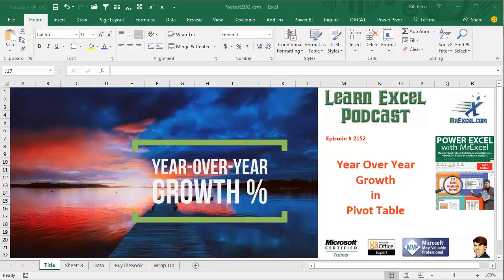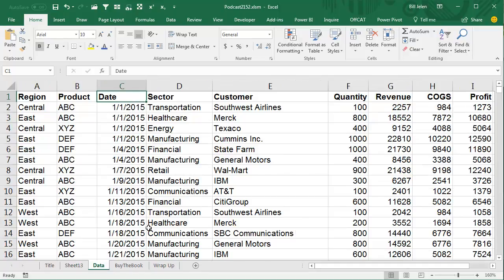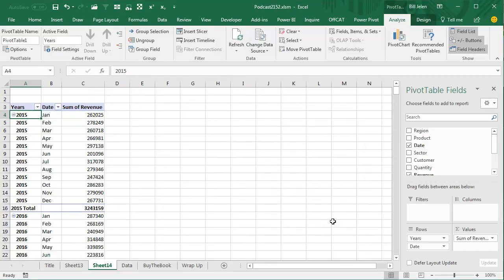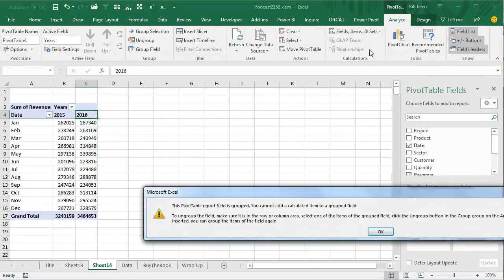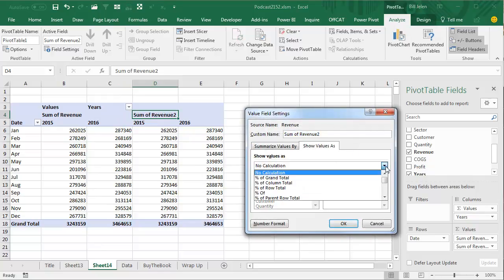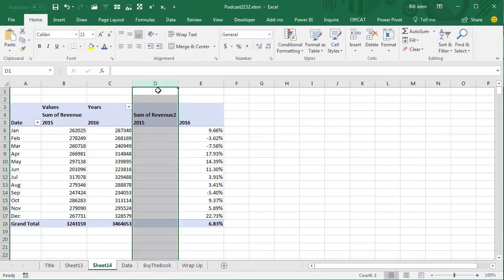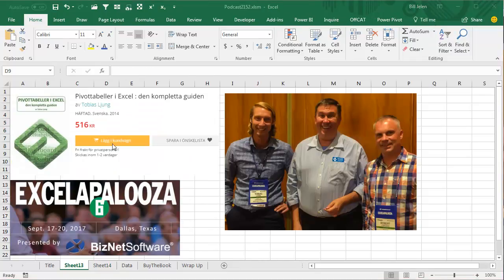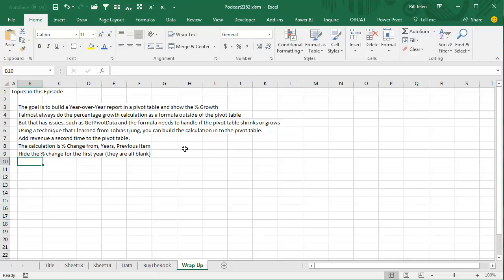Excel - Year over Year Pivot Table with Percentage Growth - Episode 2152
Microsoft Excel Tutorial:  Build a Year-over-Year report in a pivot table and show the % Growth.

Welcome to the MrExcel netcast, where we bring you the best tips and tricks for mastering Excel. In this episode, we will be discussing how to calculate year-over-year growth percentage in a pivot table. This is a common task for many Excel users, and we have a special guest, Tobias from Sweden, who will be sharing his expert knowledge on this topic.

During my recent seminar at Excelapalooza 6, Tobias and his colleague Robert attended my pivot table session. Tobias, who has written his own pivot table book, showed me a better way to calculate year-over-year growth. Let's dive into this technique and see how it can make your pivot table analysis more efficient.

First, we will insert a pivot table and add the date and revenue fields. Then, we will group the dates by months and years. Next, we will move the years field to the columns section and remove the grand total. This is where Tobias's method comes in. Instead of creating a calculated item, which is not allowed when using grouping, we will add the revenue field again and change the calculation to "% difference from" with the base field as year and the base item as previous. This will give us the year-over-year growth percentage for each year. We can then hide the extra column to clean up our pivot table.

The advantage of Tobias's method is that the calculation will adjust automatically as the pivot table shrinks or grows. This is especially useful if you are using slicers to filter your data. On the other hand, my previous method required the calculation to be done outside of the pivot table, which had its own set of issues such as the GetPivotData problem. So, a big thank you to Tobias for sharing this great trick with us.

If you are interested in learning more about pivot tables, I highly recommend checking out Tobias's book (if you can read Swedish) or my book, "Power Excel With MrExcel" (available in English). Both books cover advanced techniques for working with pivot tables and will help you become an Excel pro.

Thank you for tuning in to this episode of the MrExcel netcast.

This video answers these common search terms:
how to add percentage change in excel pivot table
how to calculate percentage change in excel pivot table
how to create a difference formula in excel pivot table
avoiding getpivotdata in excel

Table of Contents:
(00:00) Year Over Year Growth Percentage in a Pivot Table
(00:11) A Better Way to Calculate Growth Percentage
(00:32) Step-by-Step Guide to Adding the Calculation in a Pivot Table
(01:17) Limitations of Traditional Method and Introduction to New Method
(01:52) Difference From Previous Item
(02:41) Benefits of this method
(03:00) Clicking Like really helps the algorithm

I almost always do the percentage growth calculation as a formula outside of the pivot table
But that has issues, such as GetPivotData and the formula needs to handle if the pivot table shrinks or grows
Using a technique that I learned from Tobias Ljung, you can build the calculation in to the pivot table.
Add revenue a second time to the pivot table.
The calculation is % Change from, Years, Previous Item
Hide the % change for the first year (they are all blank)